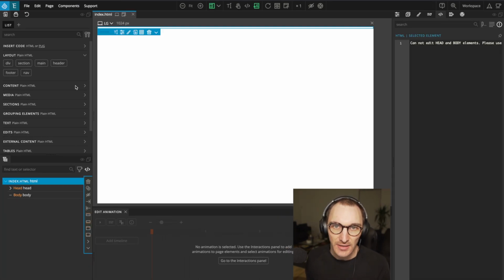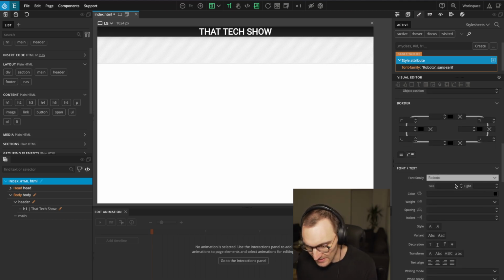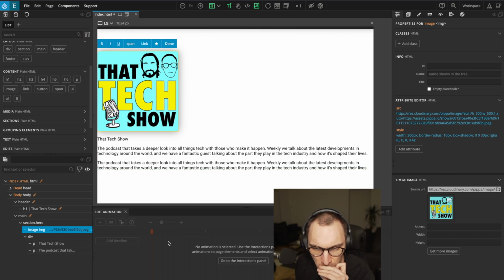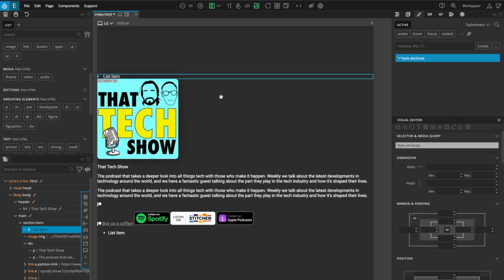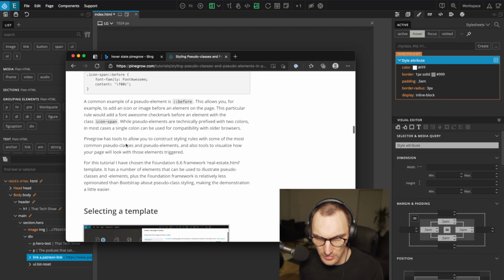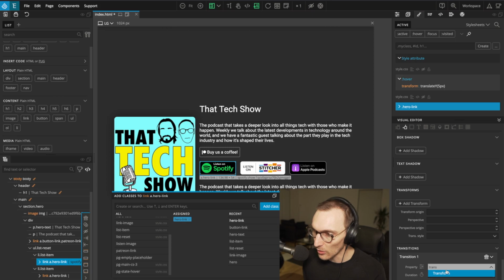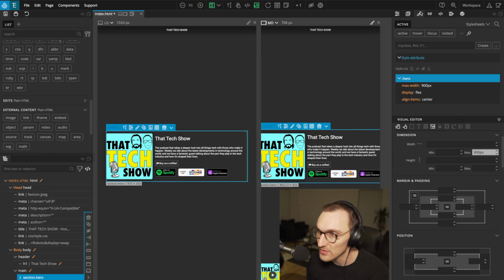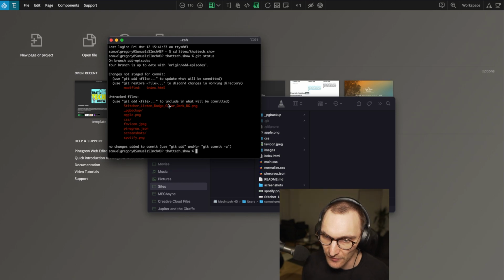First thoughts on Pinegrow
Here's my first stab at using this newly discovered (by me) low-code tool Pinegrow.